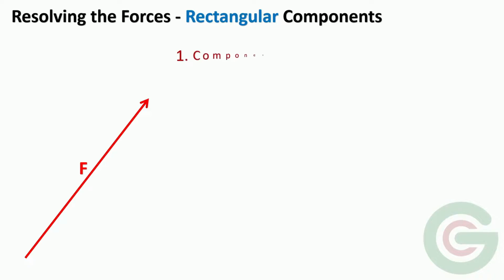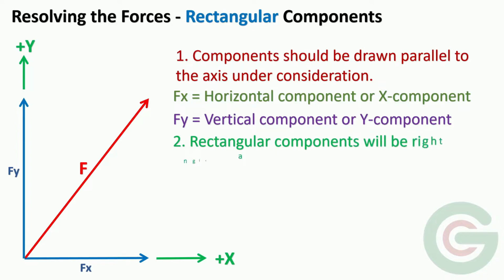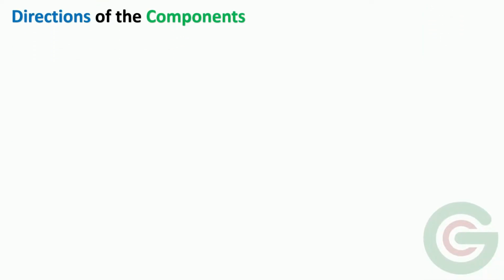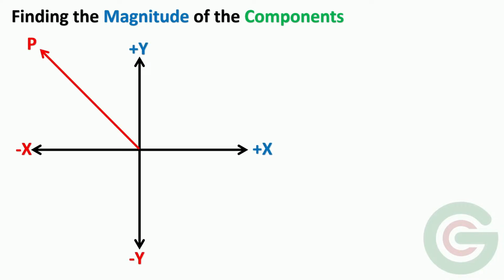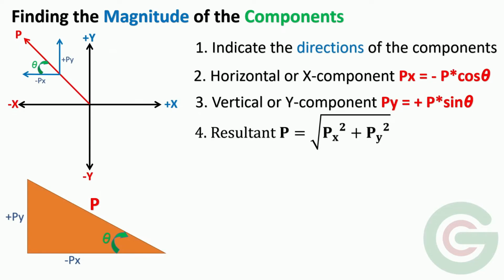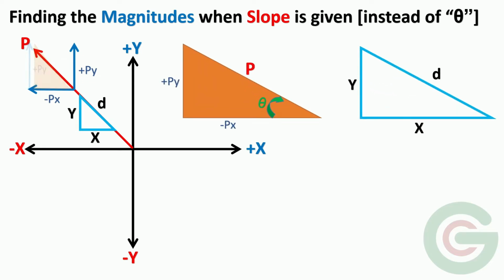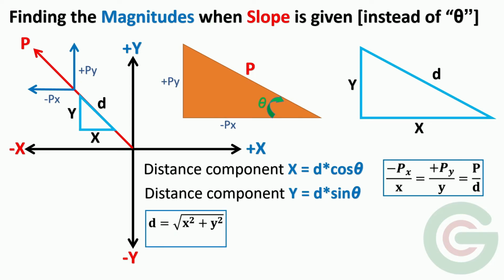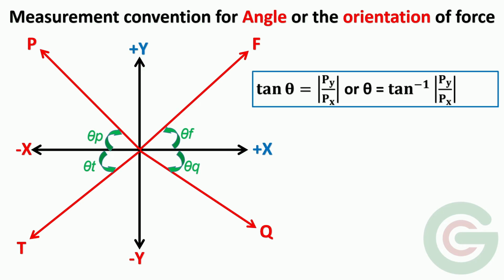Resolving a force vector |Engineering mechanics | Rectangular components | Part-1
Hello everyone. This is Vivek. Welcome to GRADS COMPEER. In this video we will discuss about how to resolve a force or force vector into rectangular components and also to find the magnitudes of components and their resultant in two cases, that is when angle of inclination of force is given and when slope of the force is given.

Content of the video:
0:00 Important points while resolving a force into rectangular components.
0:55 How NOT to resolve a force.
1:46 Resolving forces existing in different quadrants of XY-axes
2:30 Formulae or equations to find the components and resultant when the angle of inclination of force is given.
3:50 Formulae or equations to find the components and resultant when the slope of the force is given.
5:05 Measuring the angle of inclination of force and its sign convention.